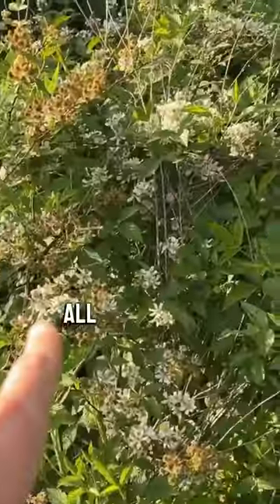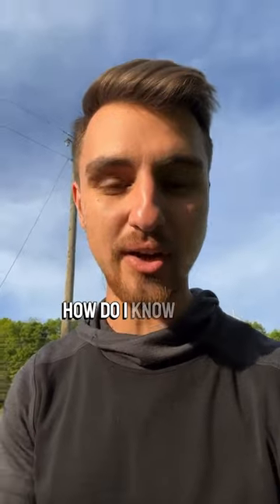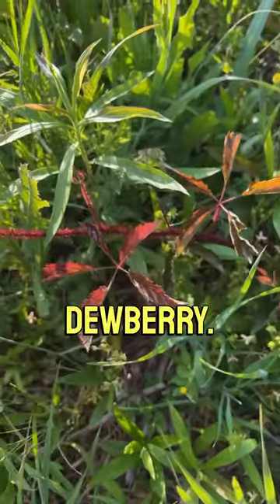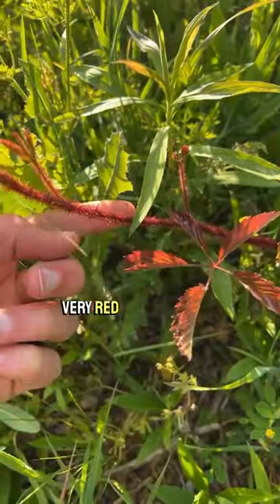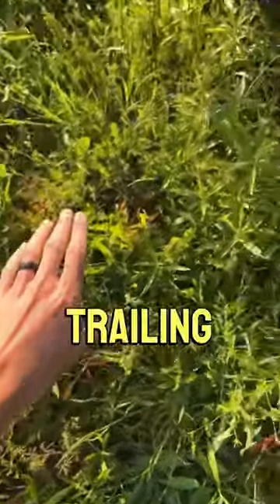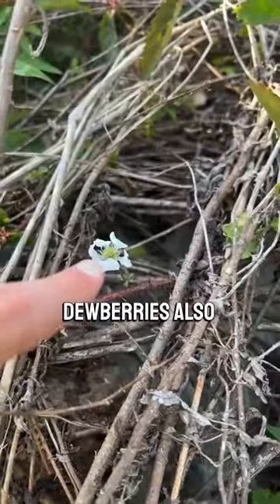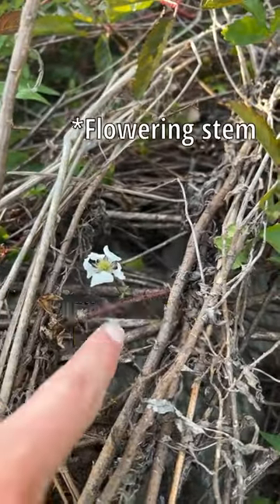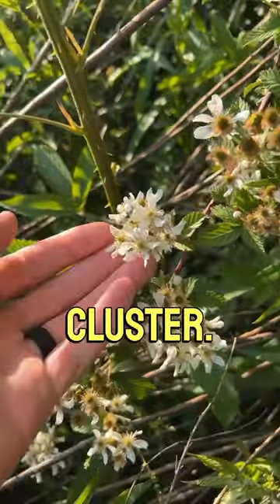The strange berry you haven’t heard of foraging